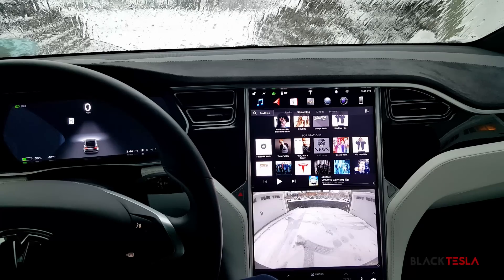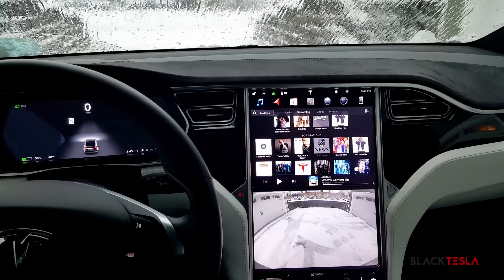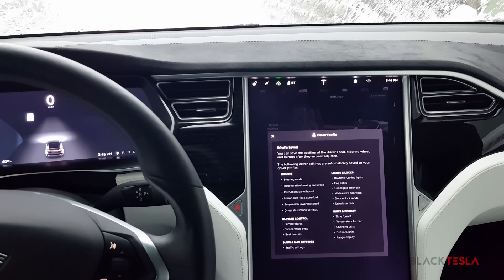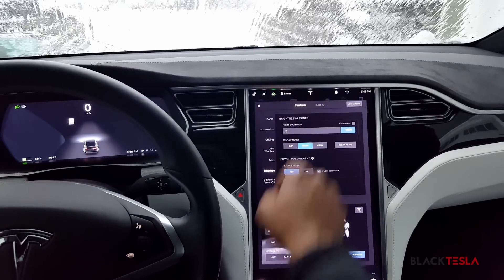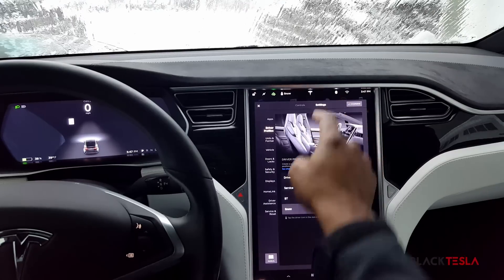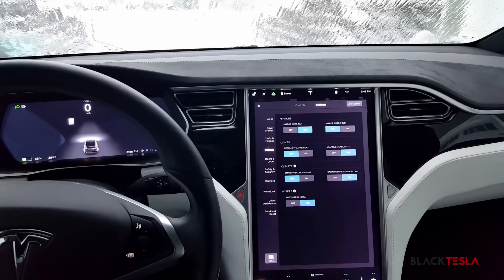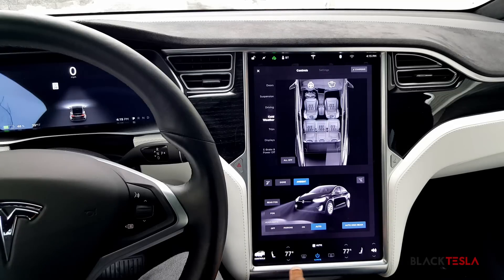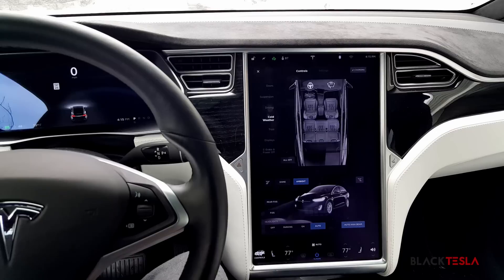Tesla Pro Tips - Weather-based Driving Profiles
I show you how to make weather-based driving profiles that allow you to adapt your Tesla to any weather condition at the press of a button!